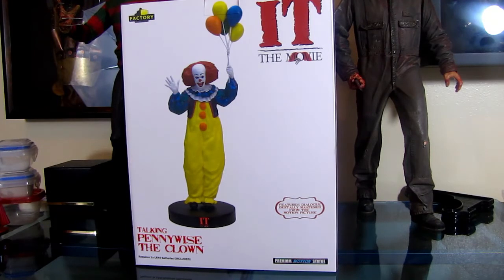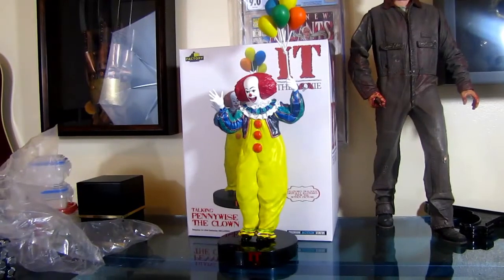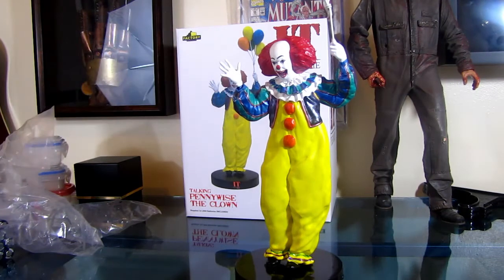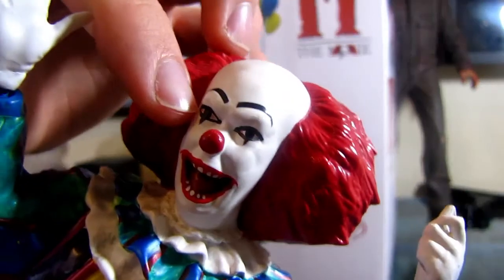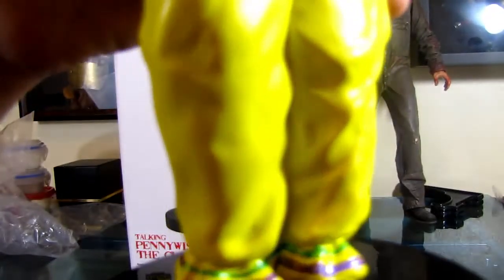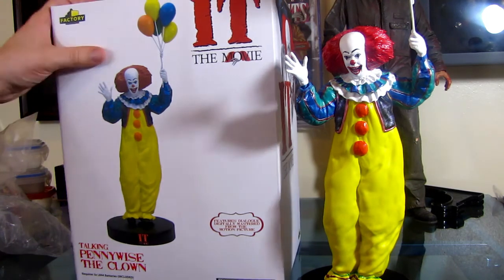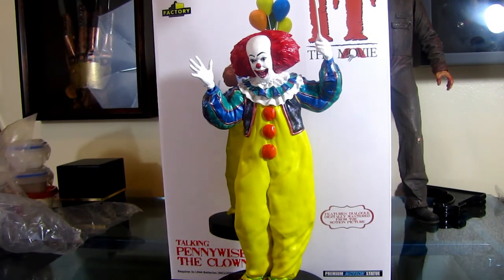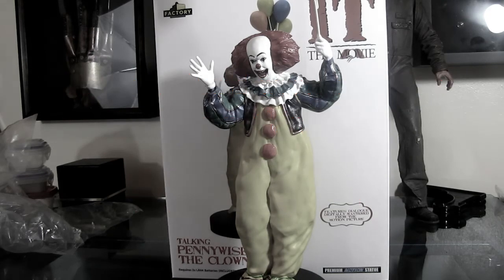Pod Figure Reviews - Chapter 9: Factory Entertainment It Pennywise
Just. why. ugh.

hope the episode because this figure is not

Hope you enjoy because we have more videos coming out soon of other amazing toys we think deserve a few words spoken on.